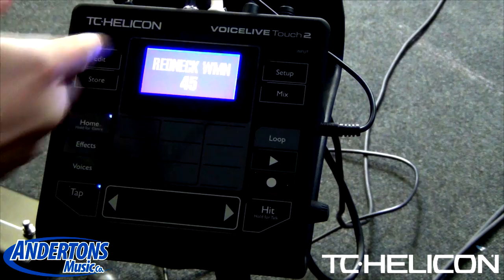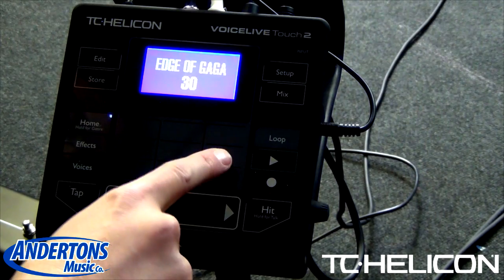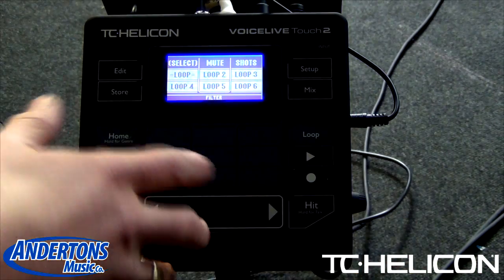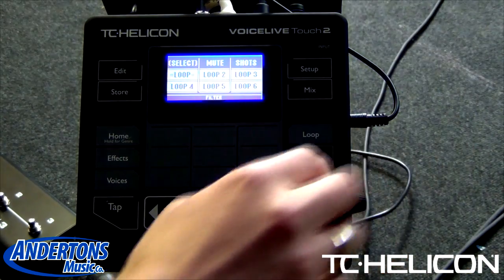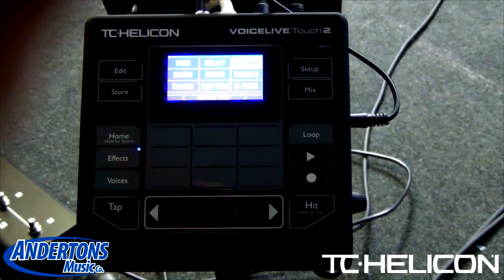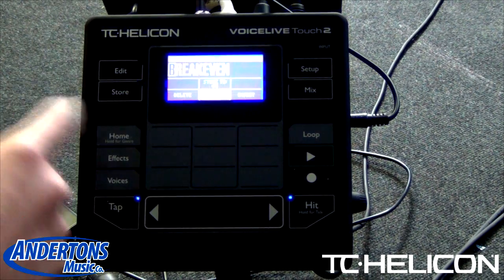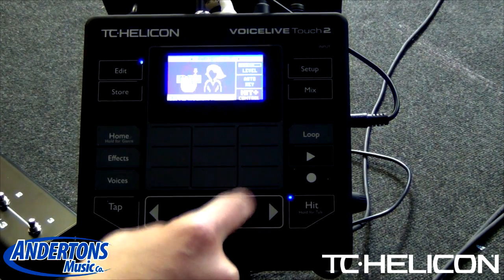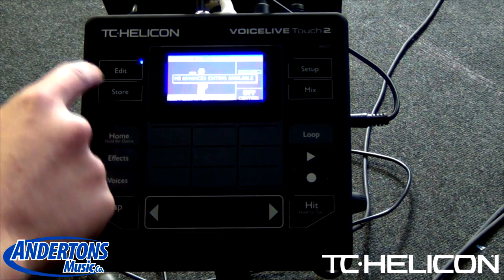NAMM 2013 Archive - TC Helicon VoiceLive Touch 2 Vocal Processor - Andertons Exclusive!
👆 Craig from TC Helicon came into Andertons a few weeks back to show us the latest Vocal Processor from TC Helicon. We loved the original VoiceLive Touch and we were really impressed by the upgrades in the new Voicelive Touch 2. We asked local Singer Lisa Avon from Orestea to come in to demo the product and explore what it could do for a live vocalist.

Check out our full range of products from TC Helicon here!

For more info on the VoiceLive Touch 2 vocal processor, click here!